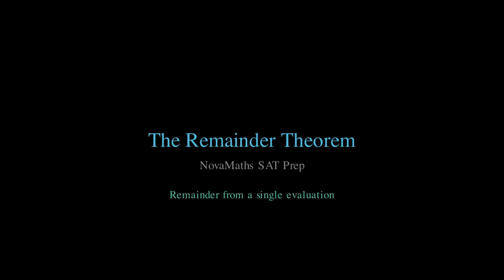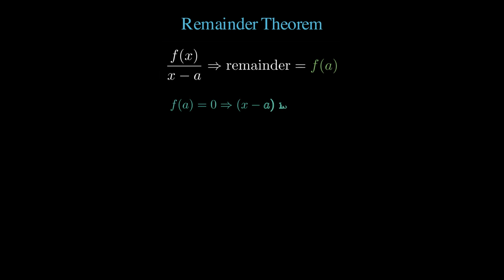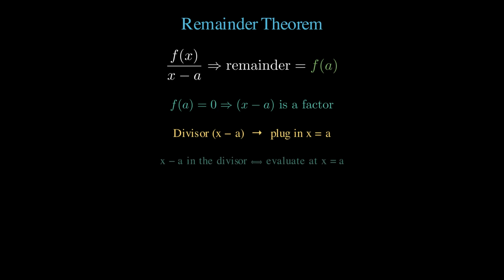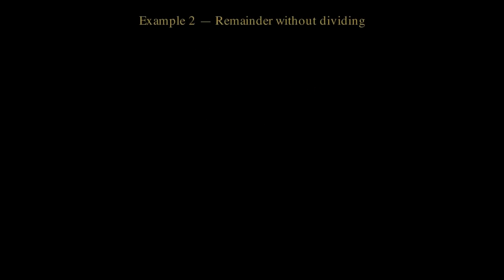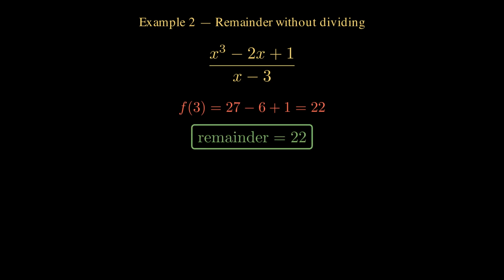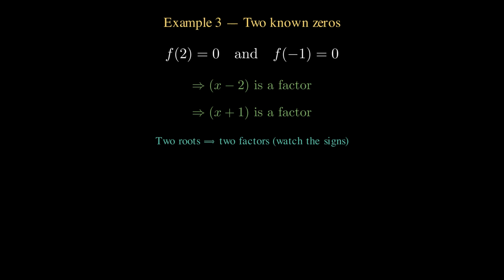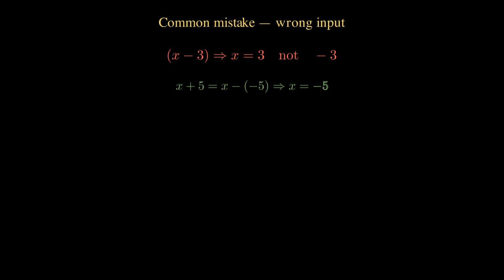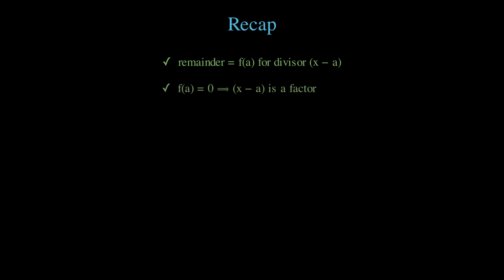The Remainder Theorem — SAT Math | Find Remainders Without Dividing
🎯 The remainder theorem trick the SAT loves.

In this video, you'll master **Remainder Theorem** for the SAT — clear explanation, worked example, and the exact trap the test loves to use against you.